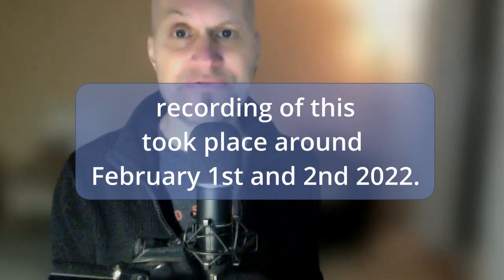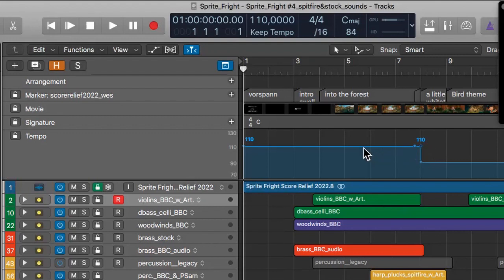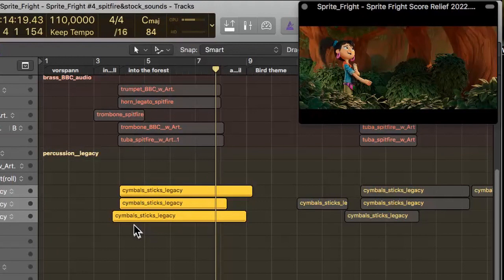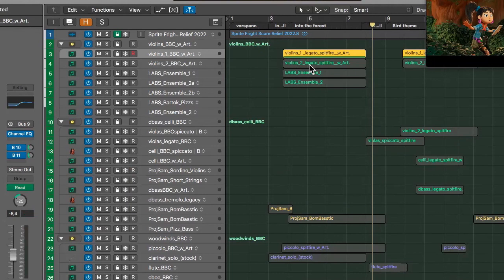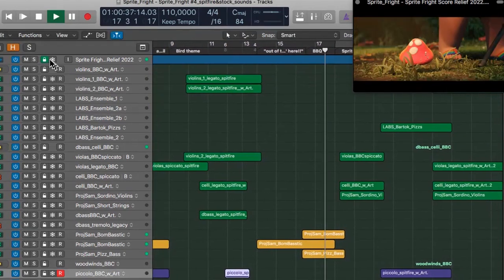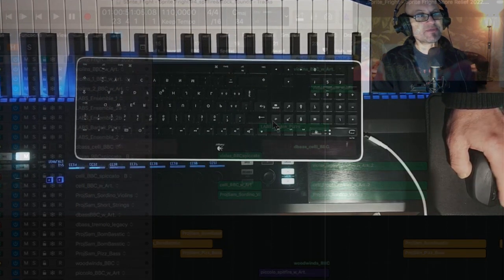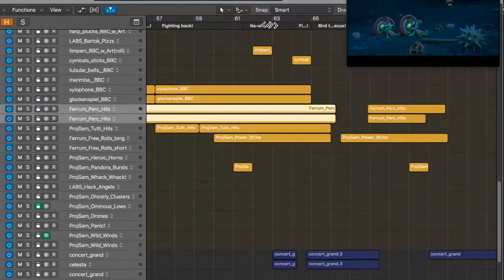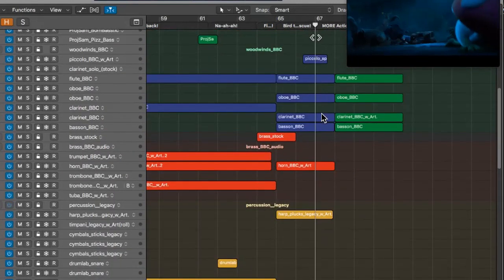SpriteFright for scorerelief2022 – Virtual Walkthrough / Making–Of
In this video I walk you through the project template I used in coming up with my entry for scorerelief2022, initiated by The CueTube (Bryan Waters) for a fund raising campaign benefitting "In Place Of War", a global organization that rebuilds communities and (social) life in places that have been struck by war or other armed conflict. My main motivation was to support this campaign and their cause as their work touches on very personal aspects of my own life and being. Other than that I meant to support the growing The CueTube-community and challenge myself to something meaningful. I hope that this video can help others starting out and venturing into this exciting domain of music and composing. Content chapters and all relevant links further below.
I've used these (free) libraries for instrumentation (see all URLs below):

- Spitfire Audio BBC SO Discover
- Spitfire Audio LABS
- Keepforest Free Ferrum Edition
- Project SAM's Free Library (basic components of their "Symphobia")
- Native Instruments' Komplete Kontrol START and other NKS instruments that were Christmas Give Aways over the past years or are freely downloadable
- Logic Studio Pro X stock instruments

Contents I speak about (chapter markers) in terms of creative decisions taken, short demo'ing of crucial features in DAWs for authentic instrument expression

00:00 intro trailer
00:11 welcome & thanks to relevant parties
01:20 technical info
01:40 load movie into project
02:20 scene cuts / markers
03:20 track stacks, busses, signal routing
04:12 1st cue, opening scene & intro theme
04:25 instrumentation, thematic inspiration (BBC SO, ProjectSAM, stock sounds)
05:00 isolated sections for theme, e.g. strings, woodwinds etc.
07:15 orchestra basics, e.g. sections, instruments
09:05 articulations, MIDI CC:
10:20 demo key switches for articulations (BBC SO Discover strings)
10:25 MIDI CC: for dynamics & expressive articulations
11:30 "staging" / instrument sections' placement in stereo field
13:00 2nd cue: Ellie, thematic inspiration, instrumentation, piano roll view
15:08 3rd cue, "Out of the way!"
15:22 thematic inspiration, instrumentation
16:05 4th cue, Ellie discovers sprites, solo parts & instrument sections
17:50 sprites' habitat, parts & instrumentation
19:20 "Greetings!" (5th) cue
20:40 (6th) cue, sprites working away, Ellie, "Chamber Orchestra" ProjectSAM & LABS
22:53 (7th) "nightmare cue", instrumentation, ProjectSAM Symphobia
25:08 (8th) cue "Sprite's ritual", lead up to action sequence
25:52 (9th) cue, "Sprite them!" (Action Sequence w/ trigger warning for violence)
26:15 instrumentation 9th cue
27:40 synth bass & arpeggiator, Free Ferrum Edition percussion + NI Drumlab, guitars
31:35 (10th) cue, "Bird Theme"
32:12 (11th) end of Sprites' attack action sequence
32:48 (12th) closing theme before outro
33:37 (outro) "Let's burn the bodies and have some peppermint tea!" /End of cues
34:12 final remarks on orchestration and creative decisions ("spotting")
34:50 thanks & see you soon

==YouTube Channels I regularly visit for info, edutainment and inspiration==
All things orchestral composing, libraries, DAWs, sampling and music theory and composing in general (in no particular order) :

... and generally what's in my list of subscriptions
Thanks for stopping by and taking a view and listen! *thanksmoji*